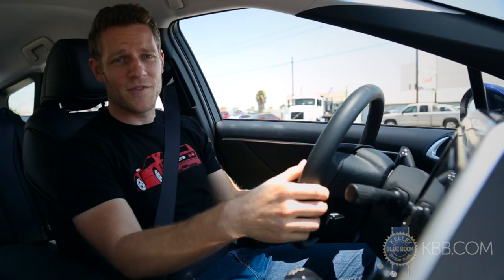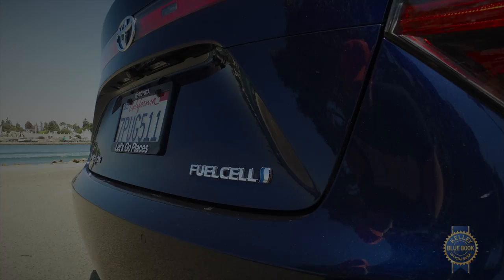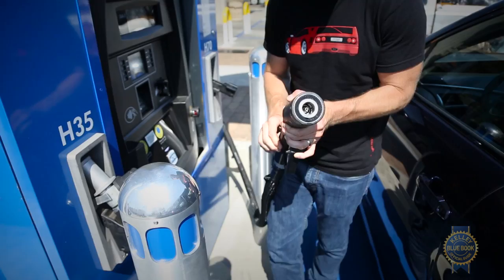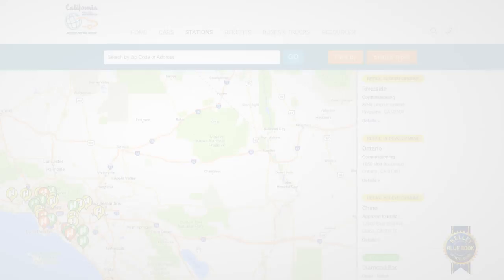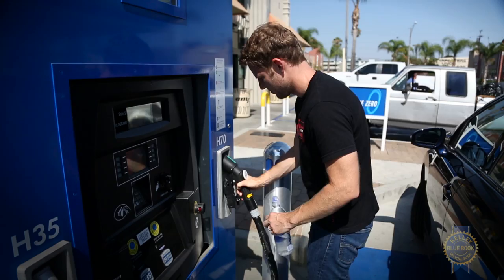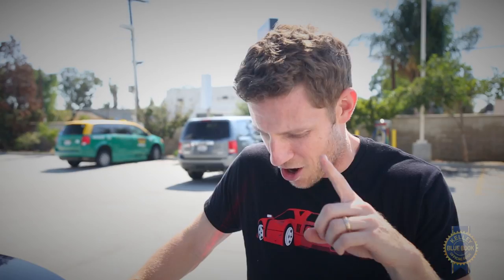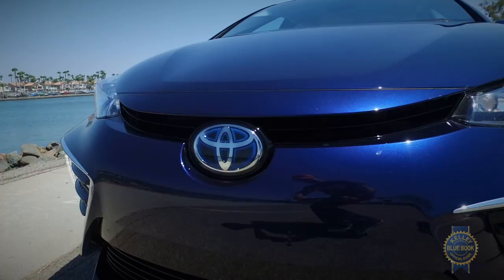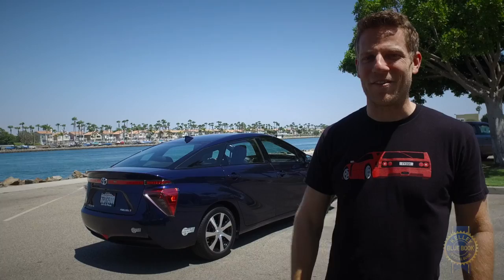2016 Toyota Mirai Hydrogen FCV - Review and Road Test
As America’s hydrogen fueling infrastructure begins to blossom, Toyota's first-ever Mirai fuel-cell vehicle (FCV) offers a promising look into the future of transportation.